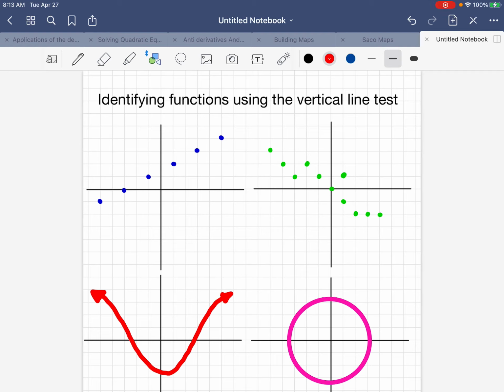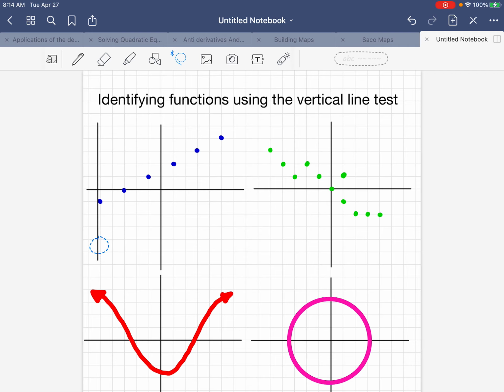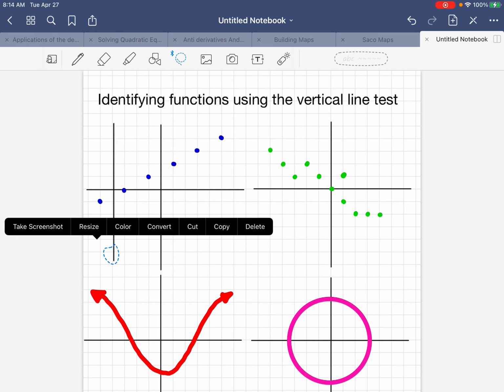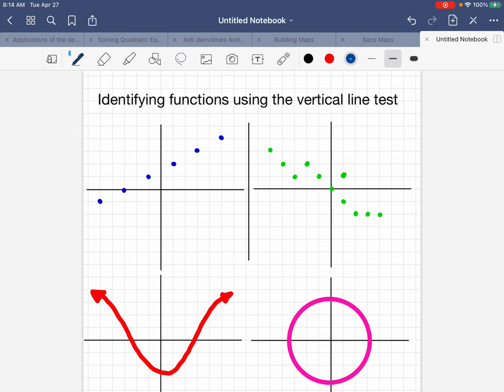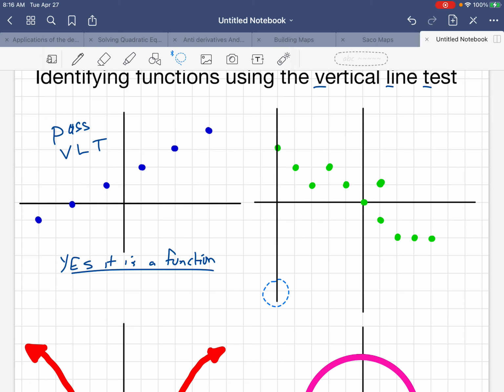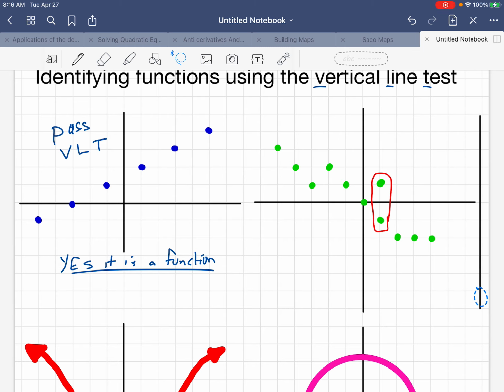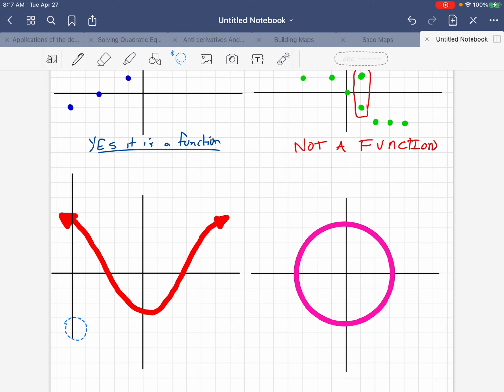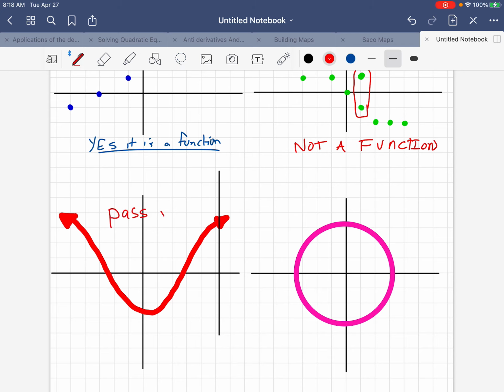The Vertical Line Test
Learn how the vertical line test can be used to determine whether or not a graph is a function.